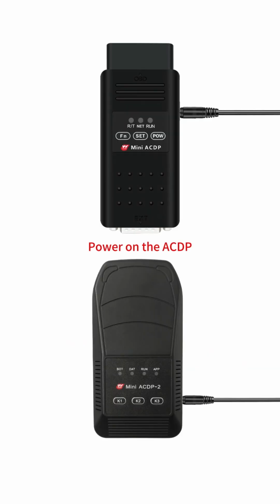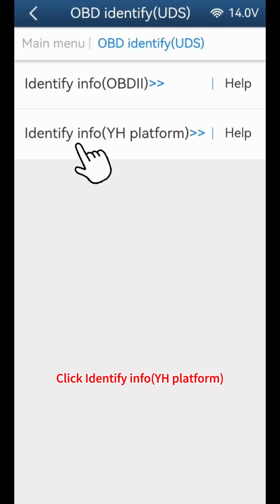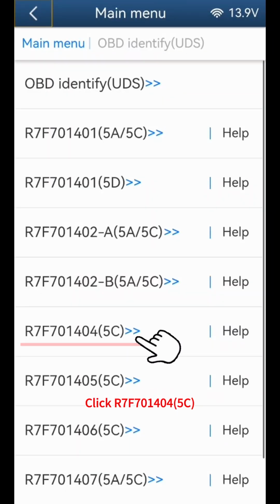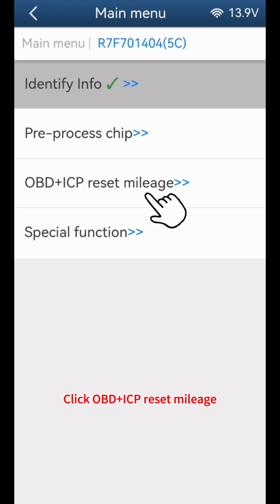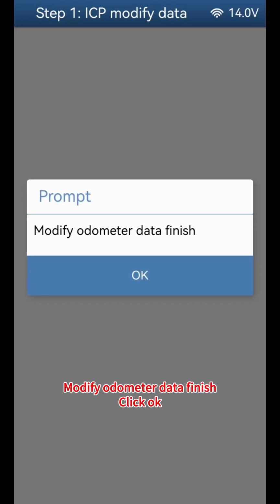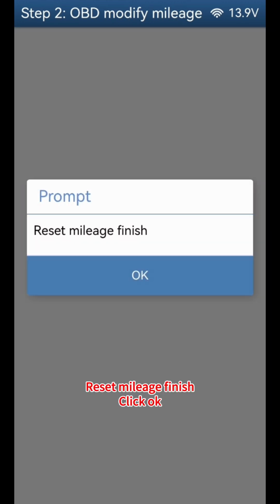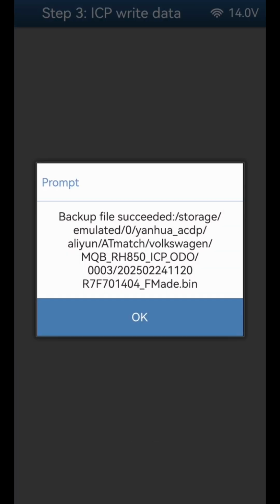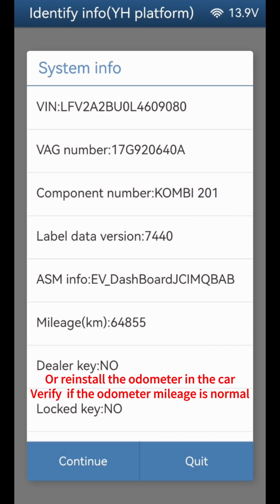How to repair VW MQB 1404 Mileage correction by YH-OBD Platform#acdp vw mileage correction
This is May.pu from Yanhua ACDP manufacturer, This channel shows ACDP Function Usage and cases .
ACDP2 VW MQB Tool Solder-free Adapter Kit Support Add Keys for MQB Models.

ACDP2 Basic module price $380
Module 33  price $399
Module 34  price $360
Bundle pack Price $990

ACDP Module 33  for Volkswagen NEC35XX Locked MQB the 4th and 4.5th generation MQB 5A etc. MMO add keys and all key lost  and instrument cluster KM Correction

Include 13 piece compact size solder-free interface board with License

We also have ACDP Module 34 for VW MQB RH850 IMMO Add Keys & All Key Lost & Cluster Calibration with License A609

Module 34 included 10 piece bench interface board and License.

It can work both ACDP-1 and ACDP-2 Master.
If you don't have ACDP-2 Programmer yet can follow this link to buy ACDP2 host firstly. Firstly should have our ACDP-2 Basic Module with programmer and necessary adapter. This module is a necessary basic configuration for other modules.

Precise pin positioning
Stable connection

No welding
No warped feet
No cutting wire
data read & write is safer

No removing components.
No lifting pins.
No wring.
No hurt on cluster.

Module functions:
1: Support IMMO and cluster calibration for the 4th generation instrument with D70F3423 +95320 chip model.

2: Supports IMMO and cluster calibration for D70F3426 +95128 chip model MQB 5A instrument.

3: Supports IMMO and cluster calibration for RH850 series R7F701401, R7F701402, R7F701407 chip model 5A instruments.

4: Support cluster calibration for RH850 series R7F701401, R7F701402, R7F701404, R7F701406, R7F701407 chip model 5C instruments.